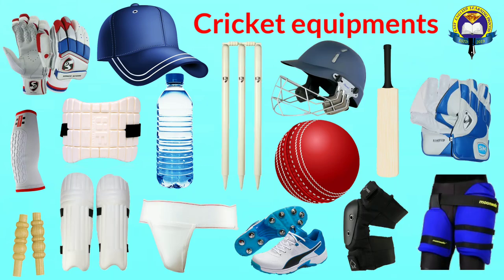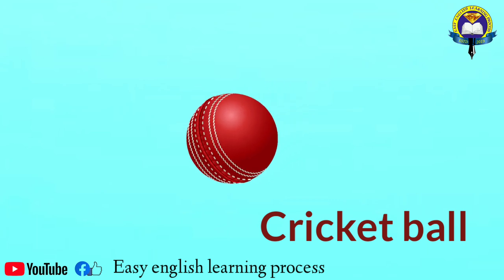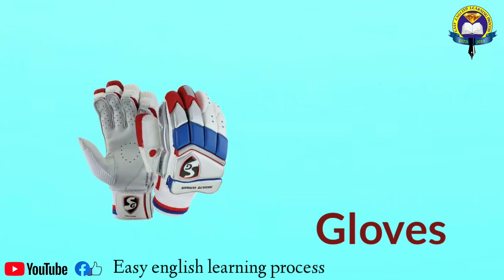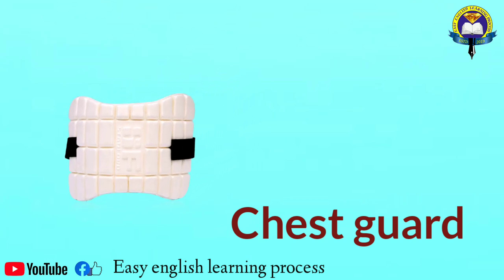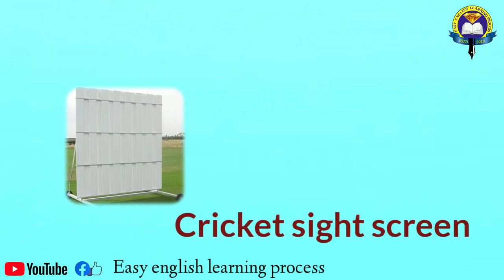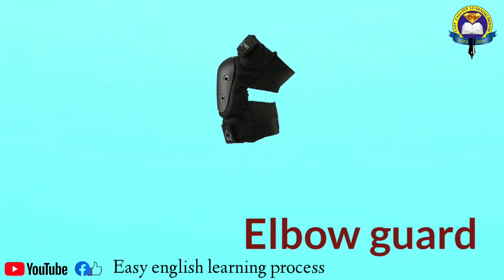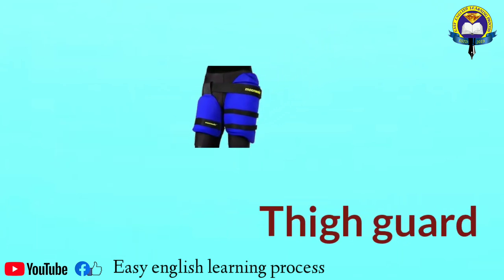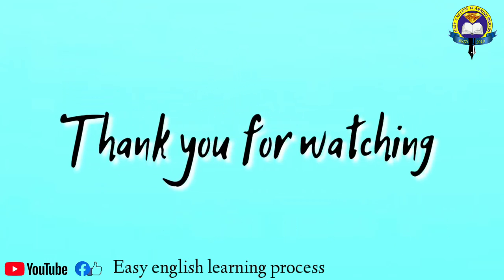Cricket Vocabulary In English | Cricket Equipments | Cricket Words | Easy English Learning Process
Cricket Vocabulary In English | Cricket Equipments | Cricket Words

Easy English Learning Process

List Of Cricket Equipments

Cricket bat
Cricket ball
Cricket cap
Gloves
Arm guard
Cricket bails
Chest guard
Cricket boundary
Cricket helmet
Cricket sight screen
Cricket shoes
Cricket stumps
Elbow guard
Leg pads
Jockstrap
Thigh guard
Water bottle
Wicket keeper gloves